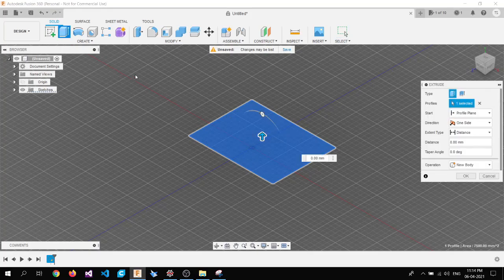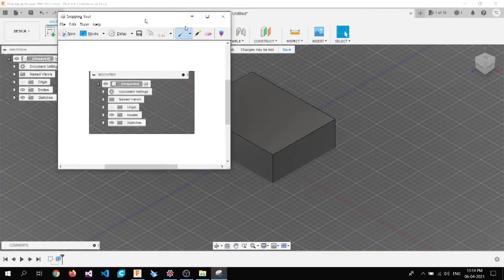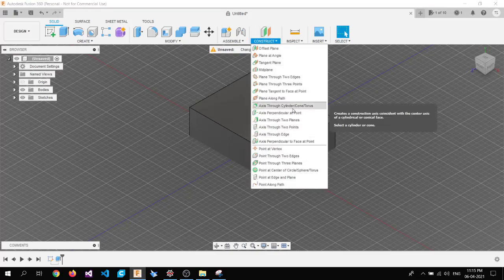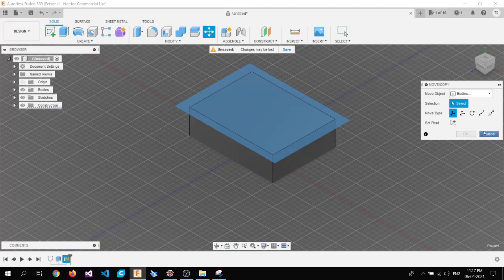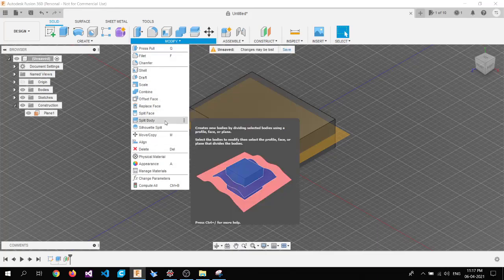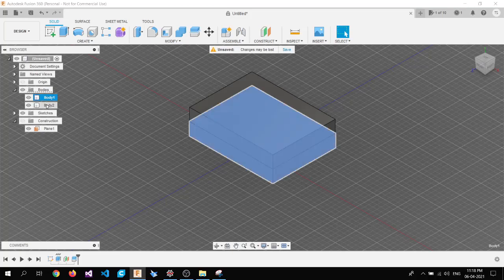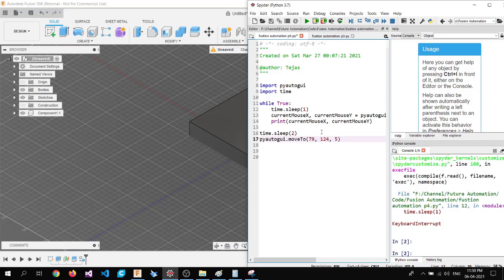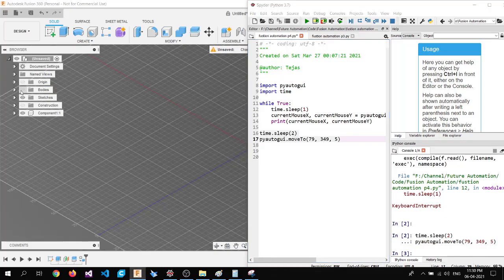Fusion 360 Automation Using Python P4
Hello Guys, in this video we are going to lay a foundation for a more dynamic approach for the upcoming videos. In this video, we are going to automate the browser menu in Fusion 360.
Try to add your own code and share it with me by mail, Insta. Add your comments and ideas.

Need the code hit the github

For any queries DM on insta - @futureautomate